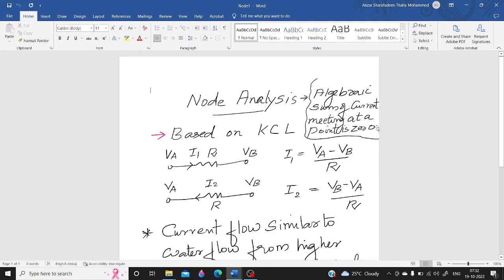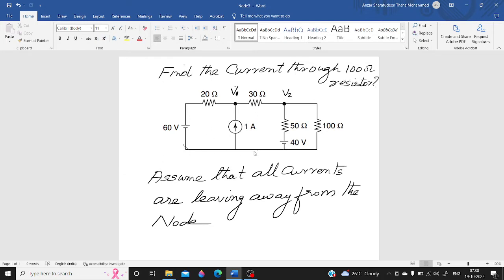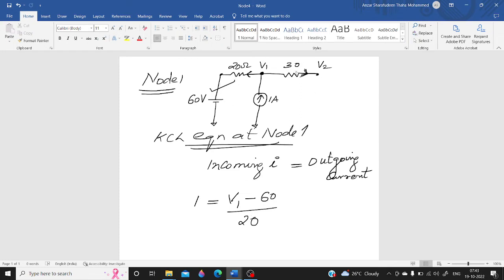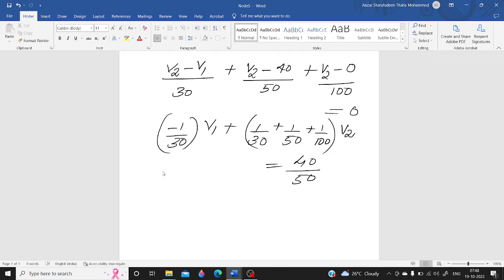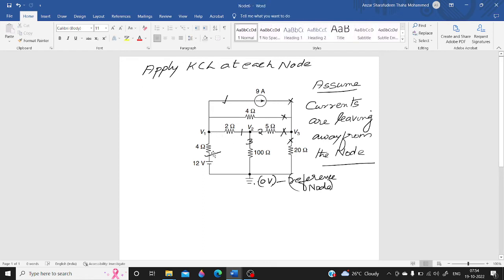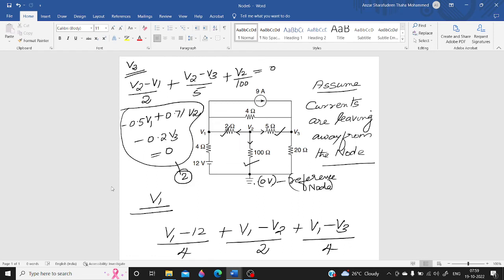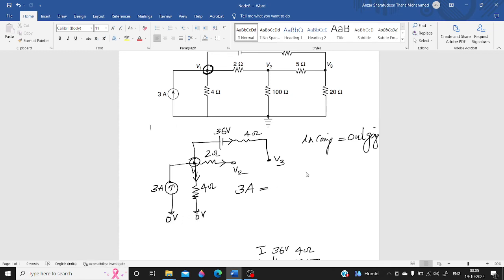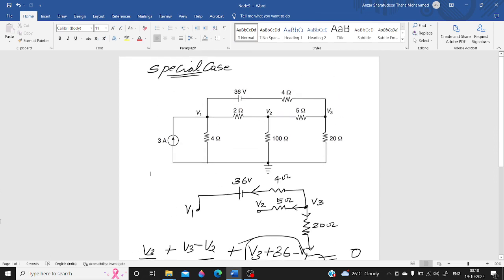Node Analysis - KCL Approach